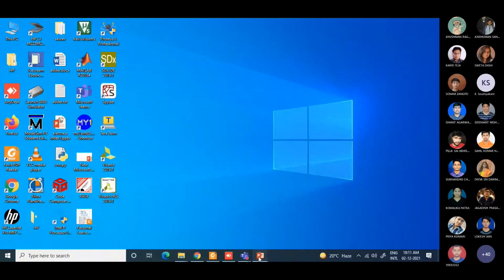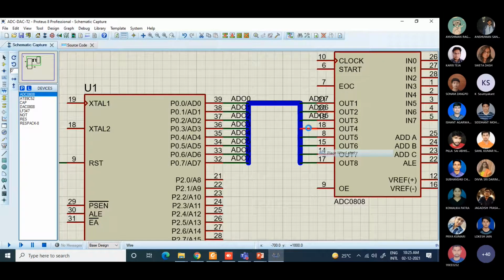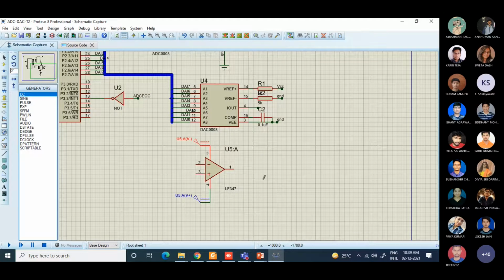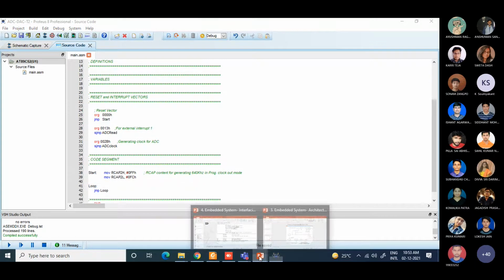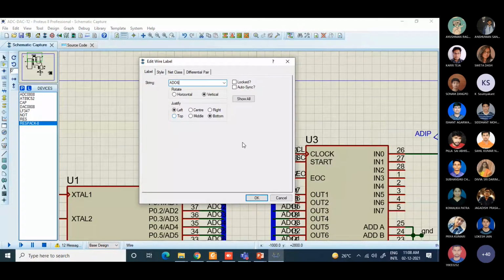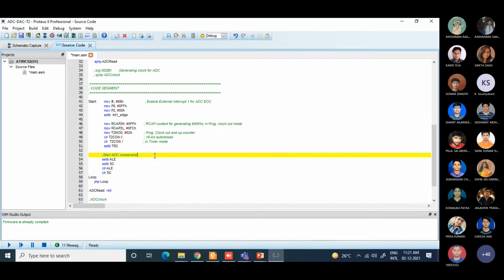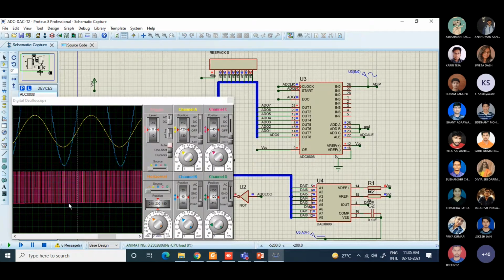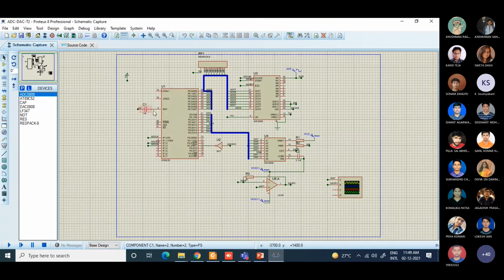embedded systems 2